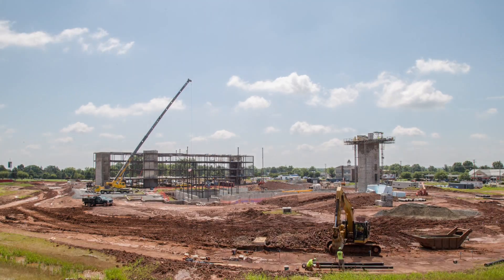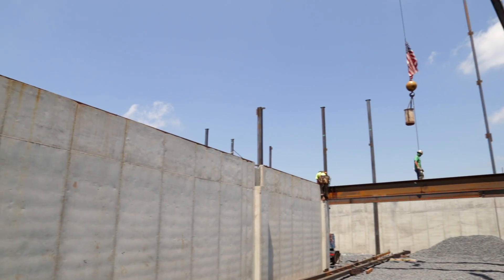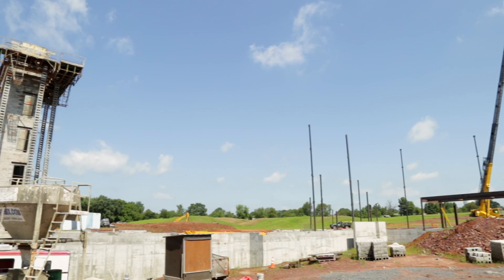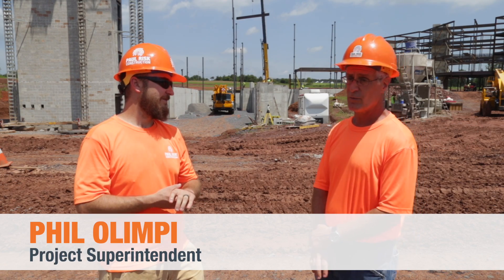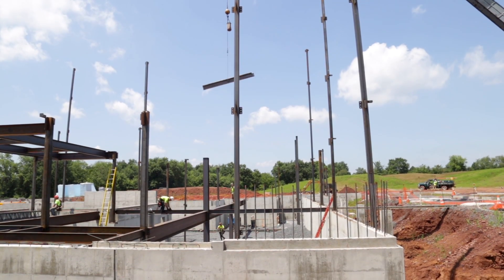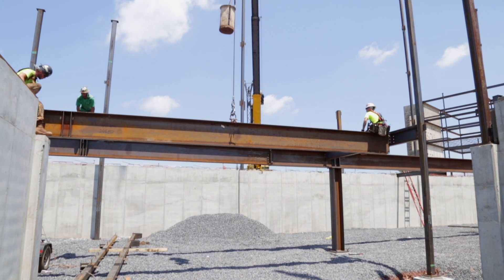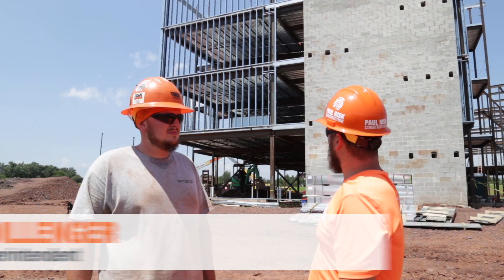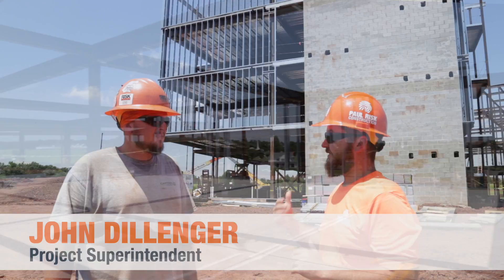Arcadia at Limerick Pointe - BEHIND THE BUILD, July 2019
July is in full swing and the team is making great progress. Tune in with Adam, Phil, and John for a July update from Arcadia.